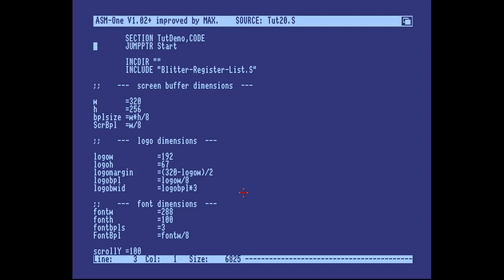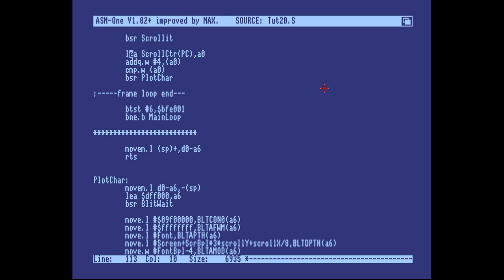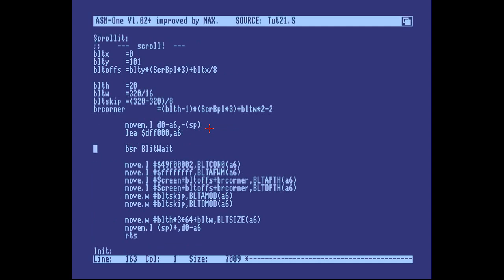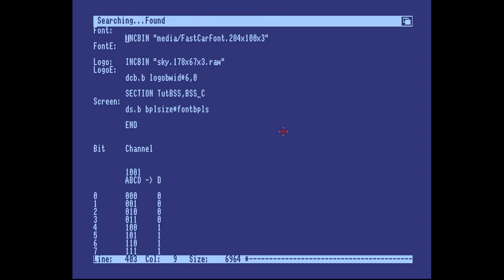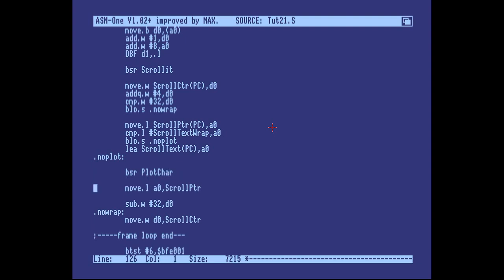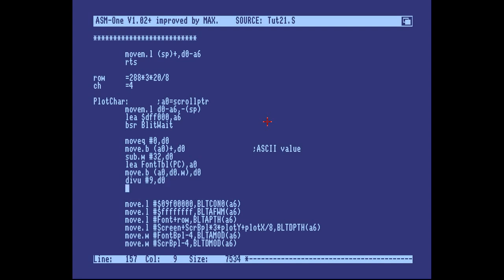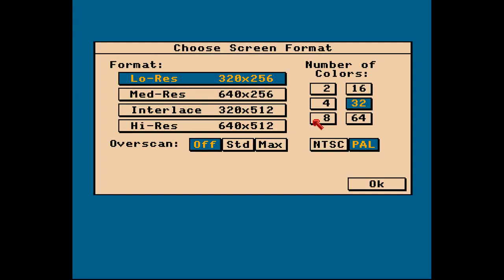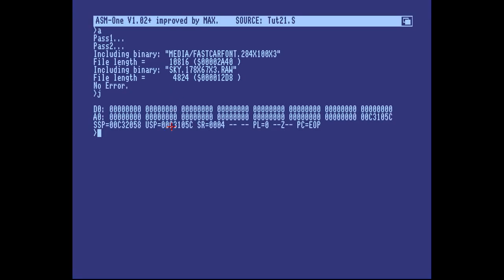A.H.P_21 - The scroller from start to finish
Name: A.H.P_21 - The scroller from start to finish.mkv
Size: 310.92 MB
Font: Untergrund.net